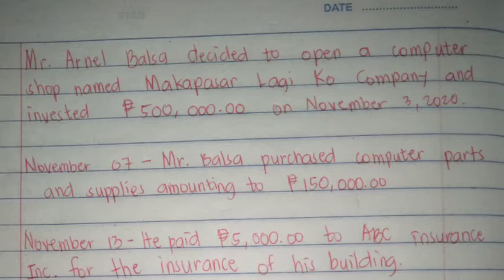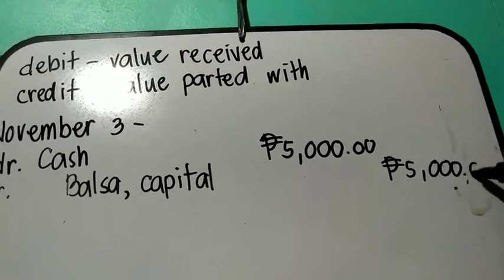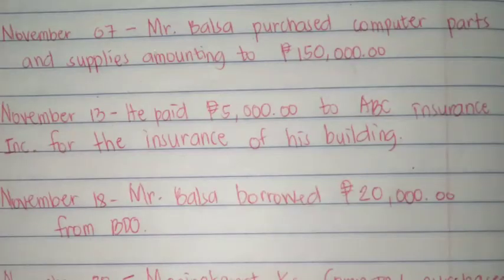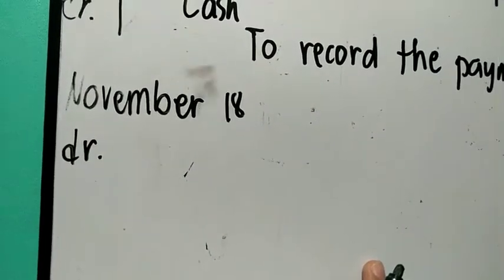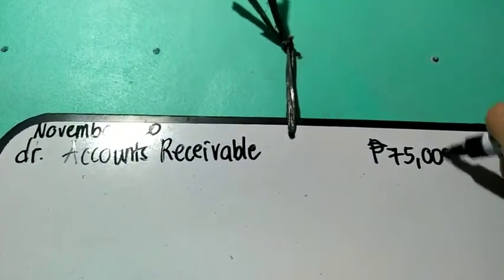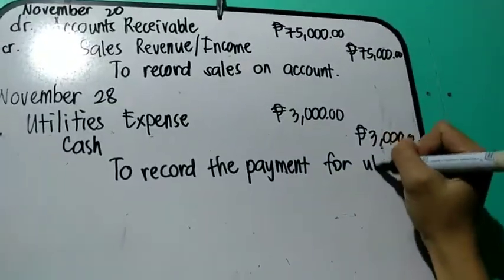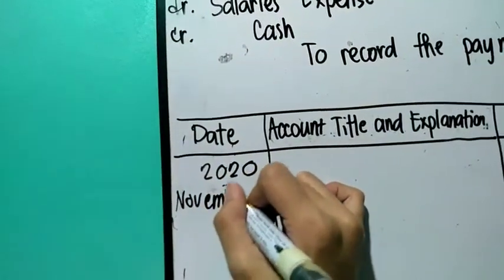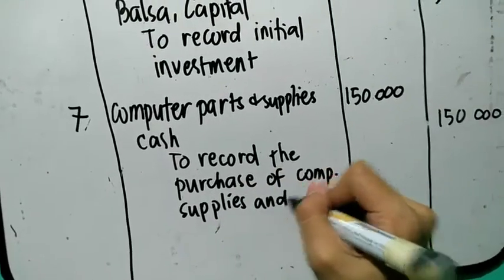How to journalize transactions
PR section in this video is intentionally omitted to avoid confusion as this video is merely focused on journalizing.  PR will be discussed in the next video about posting.